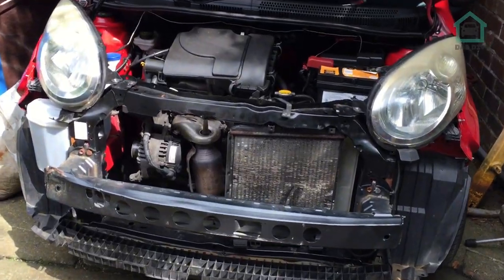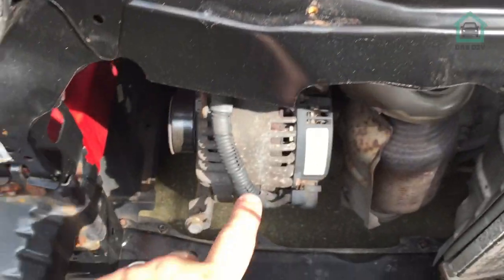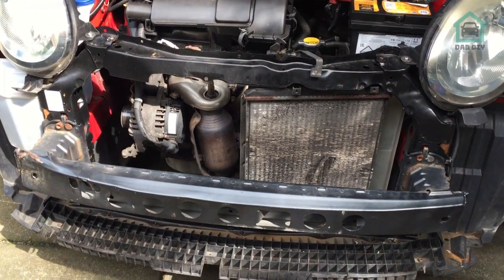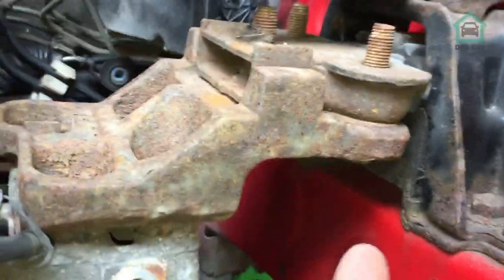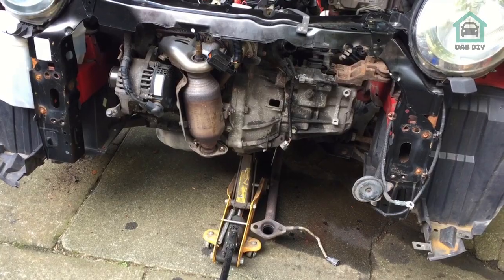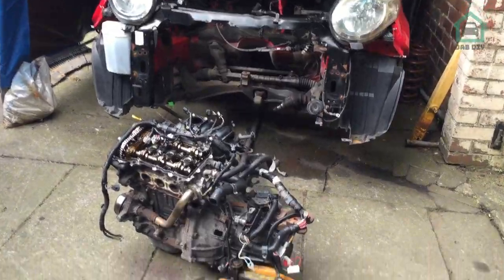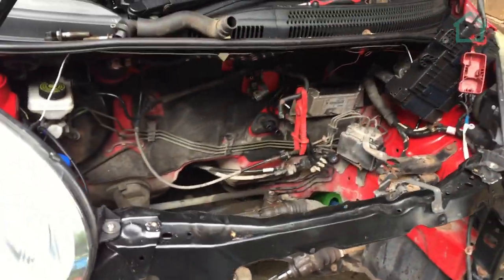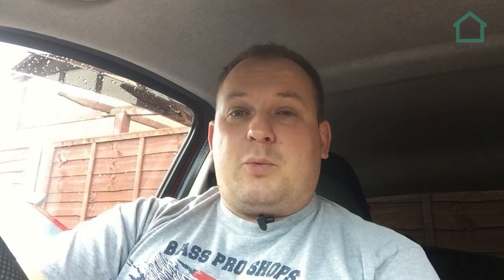Project C1 gets a new engine - Part 2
Week two of Project C1’s new engine. In this video, I’m preparing everything for the new engine to go in. Between Kayne and I, its time to get the engine out, so we removed all of the crash structure at the front, removed the radiator mounting panel and all the cooling ancillaries and then supported the engine from below. Once the engine was on a jack, we proceeded to remove drive shafts and engine mounts, so that the engine could be removed.

Please follow me on Instagram @dabdiy for sneak peeks of what I'm up to between videos and if you're feeling generous, you can buy me a coffee by clicking on the link below. Any coffees bought are greatly appreciated and you'll have your name in the credits of all future videos.